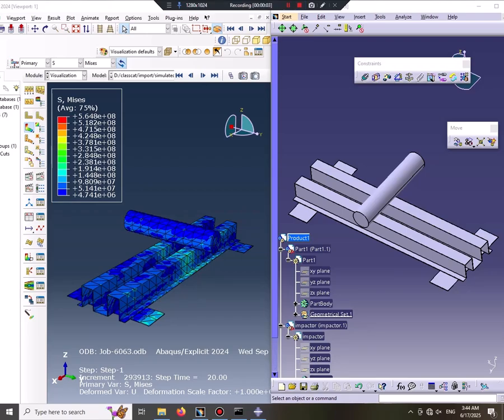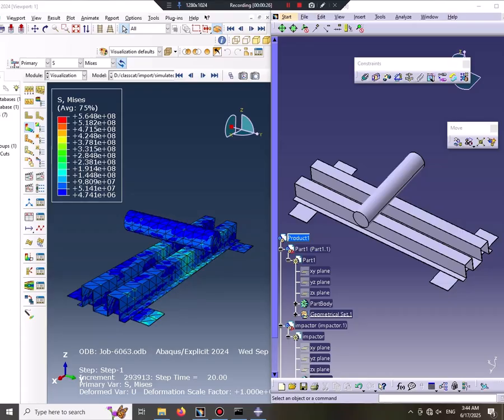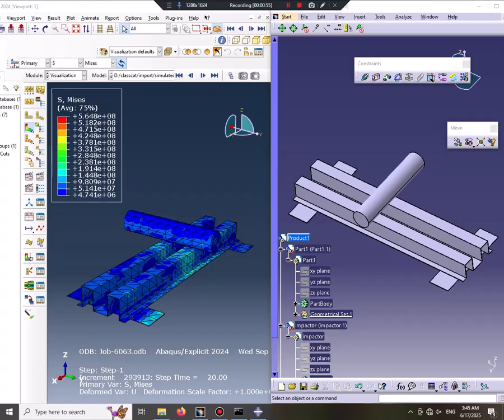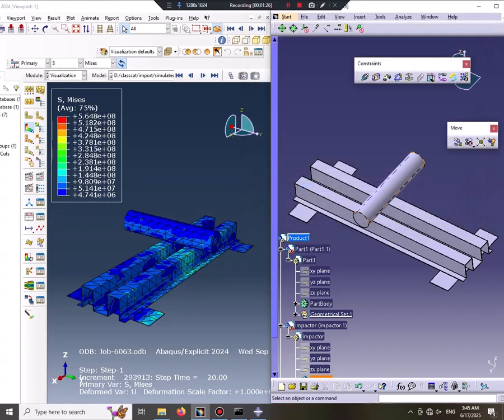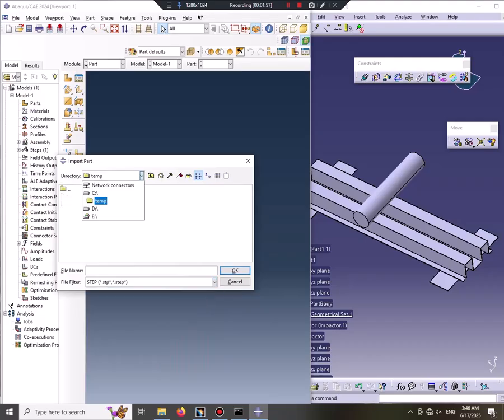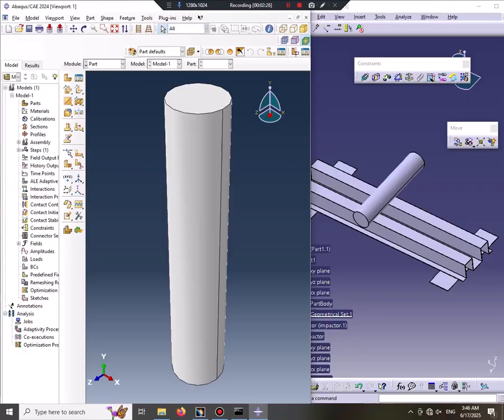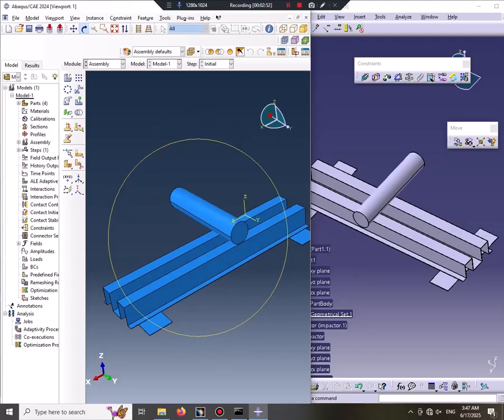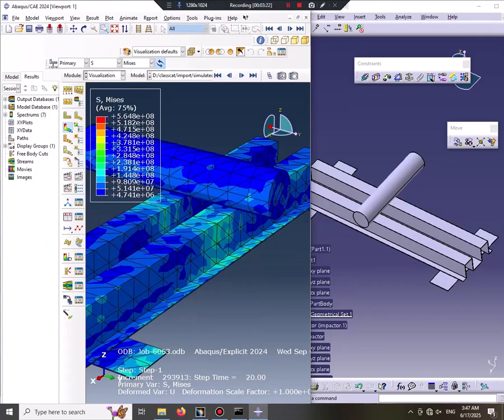Import into Abaqus from CATIA | Step-by-Step Tutorial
Hello! I am Soroush Shirazikiya and Master’s graduate in Mechanical Engineering (with GPA 18.1/20 ) from Iran, skilled in CATIA design and mechanical modeling. On this channel, I create detailed English tutorials to showcase my CAD and English skills.